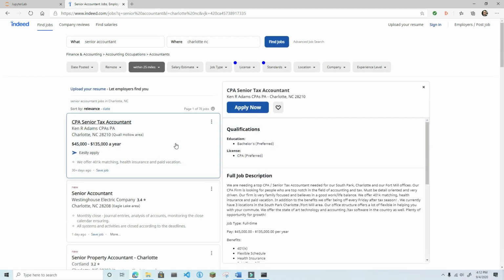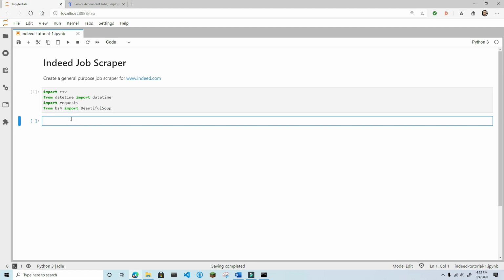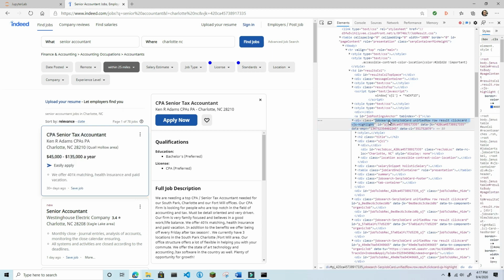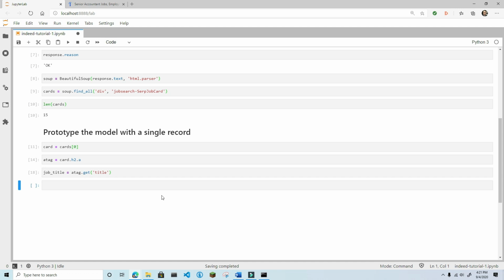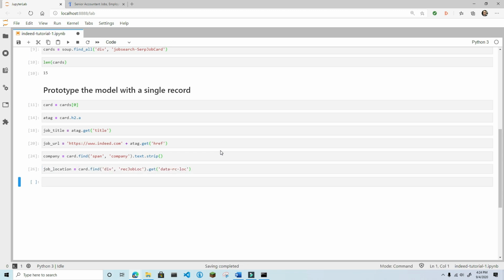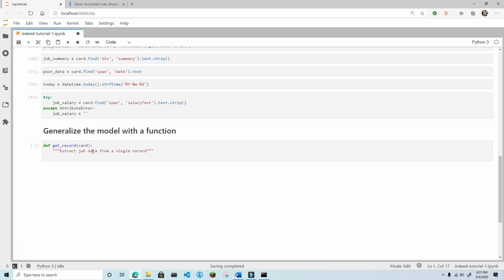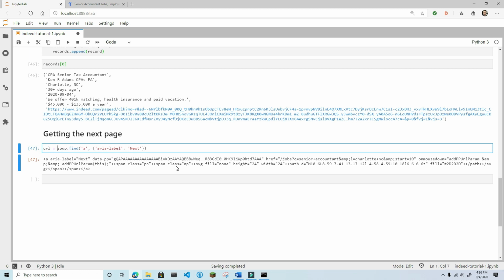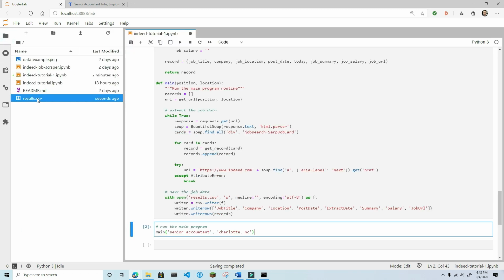How to scrape JOB posts from INDEED with PYTHON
using PYTHON.